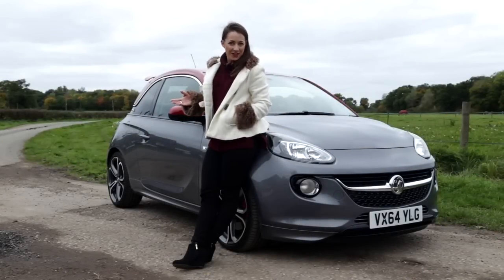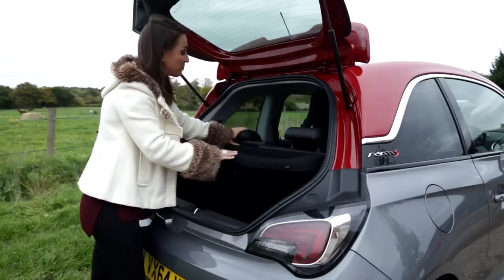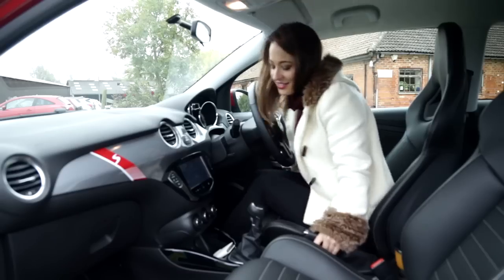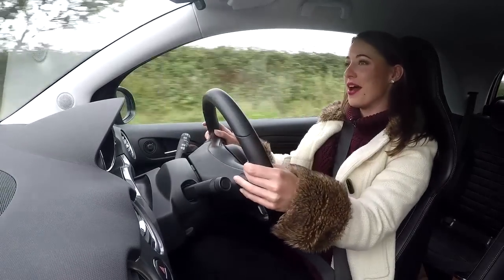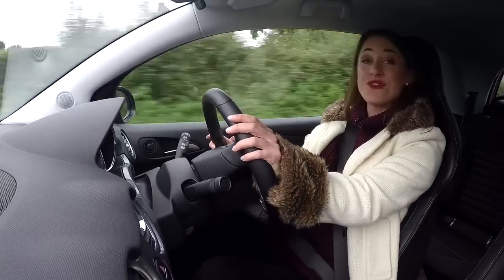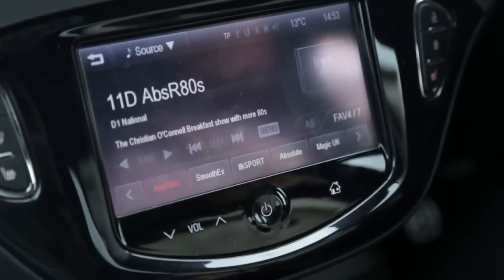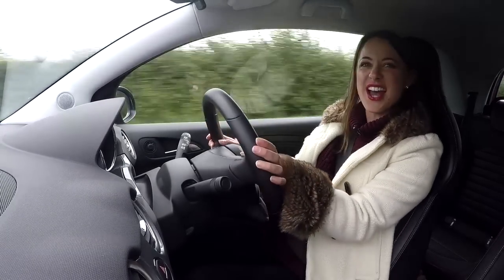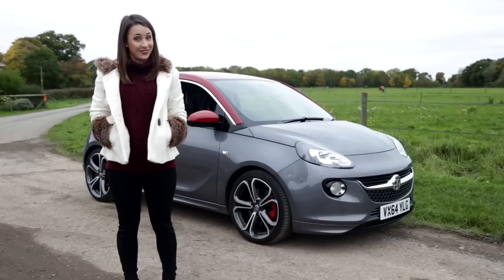Vauxhall/Opel Adam S 2015 review | TELEGRAPH CARS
If you're after something that mixes style with a bit of speed then is the Vauxhall/Open Adam S worth considering? Rebecca Jackson finds out.